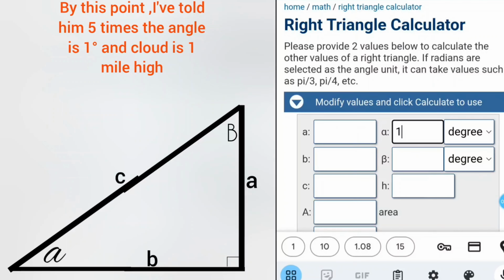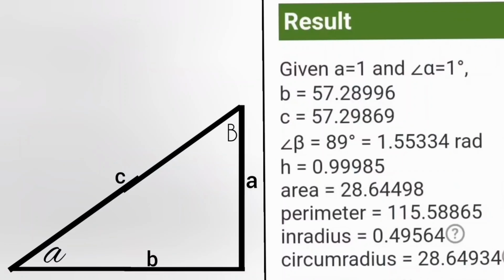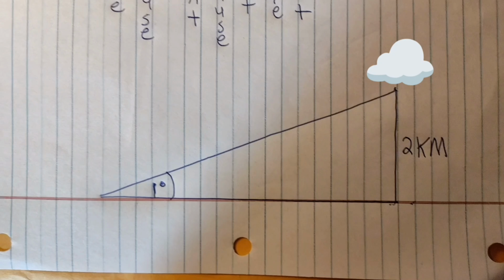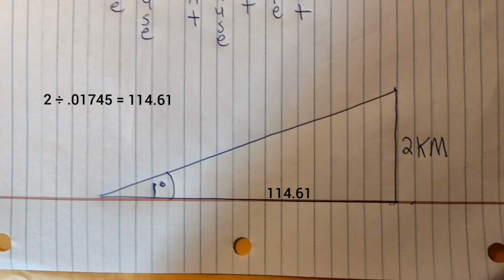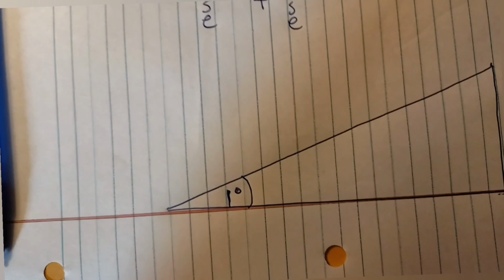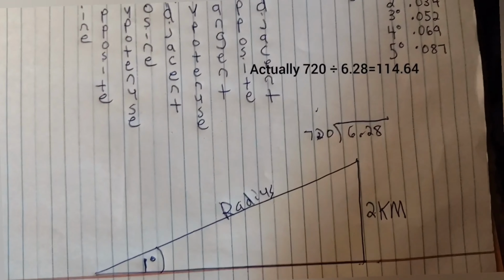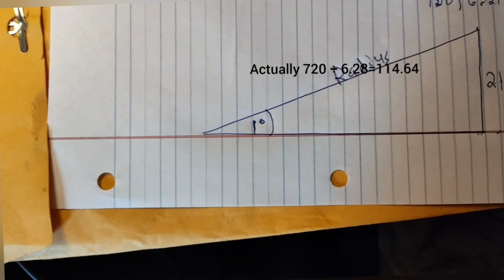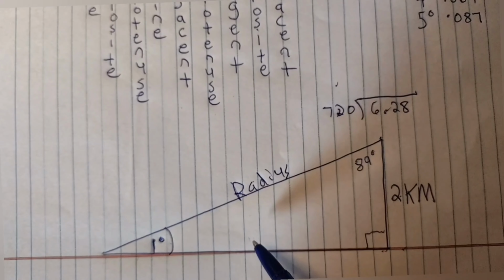MCToon hiding behind Math/MCToon's sleepy sheep!By:Sneaky Leakey